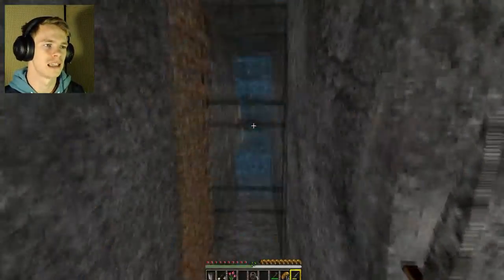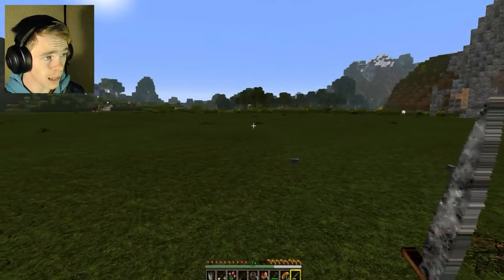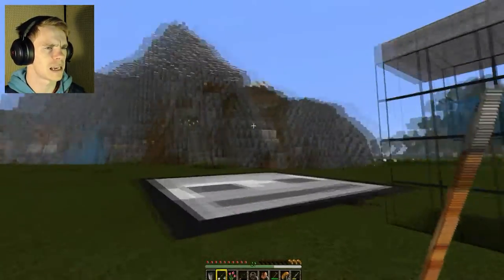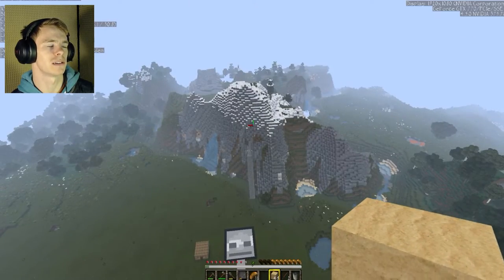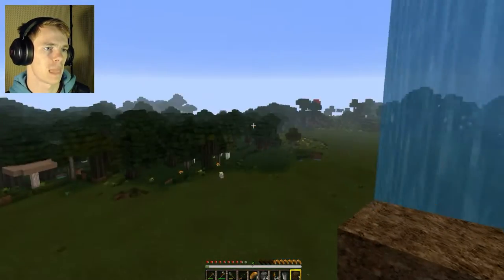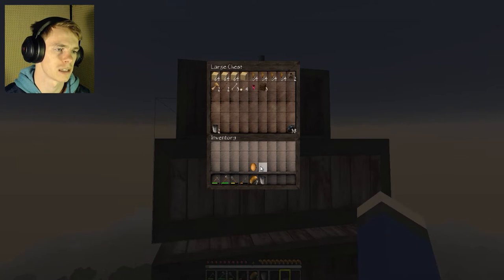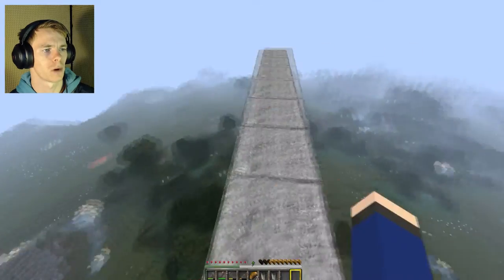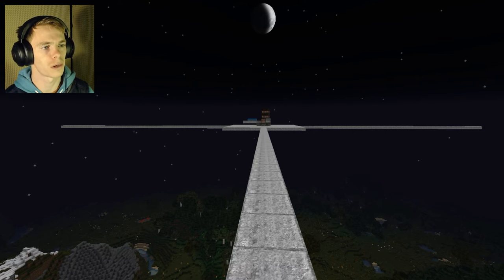Preparing the Sky Base | Minecraft Survival | Eps. 2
I'm getting pretty tired of being attacked every night before I make it back to my bed, so I decided to build into the sky. Now the base is nowhere near completed. In fact, all we have at the moment is a whole bunch of half slabs in the sky telling me how big it may start. Knowing me, this is only the first part to an awesome base!